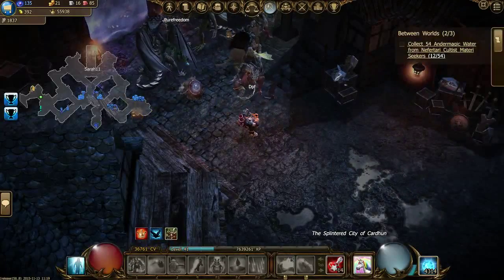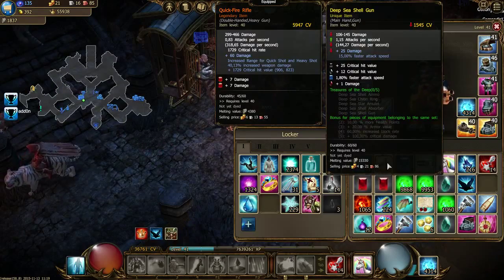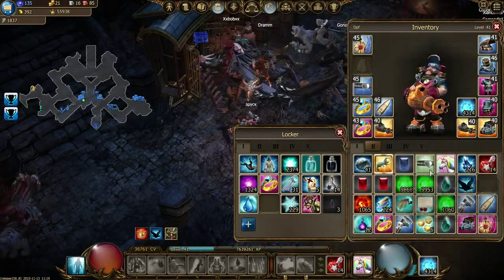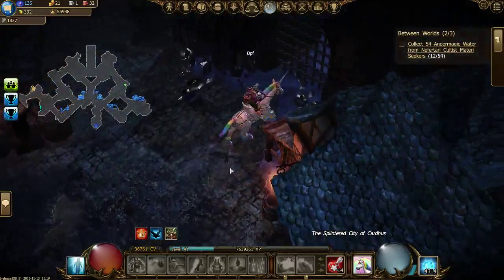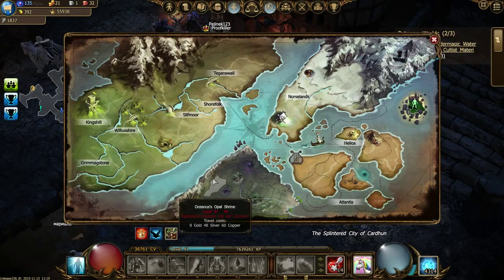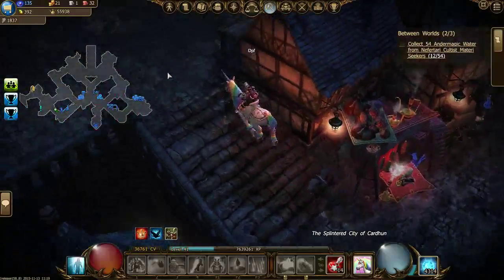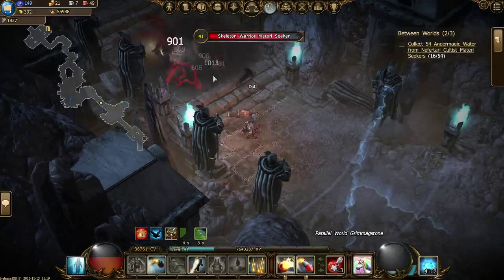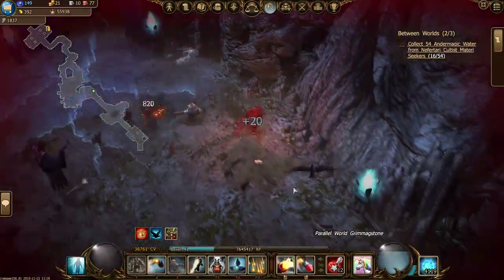Draken sang online release 158 there some information about patch